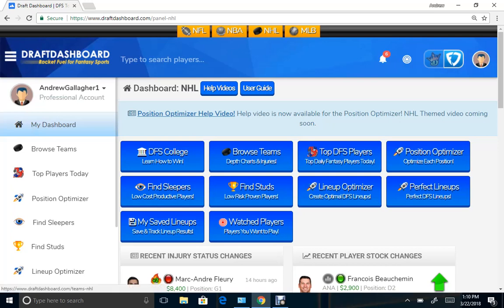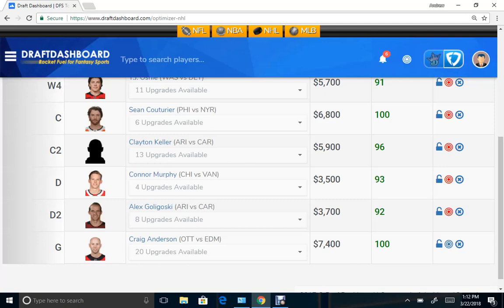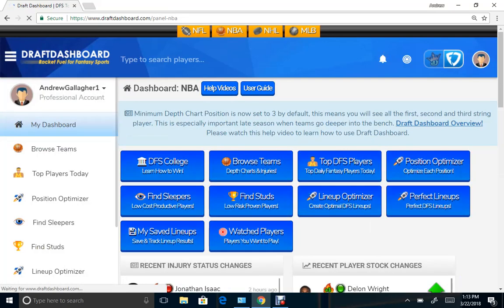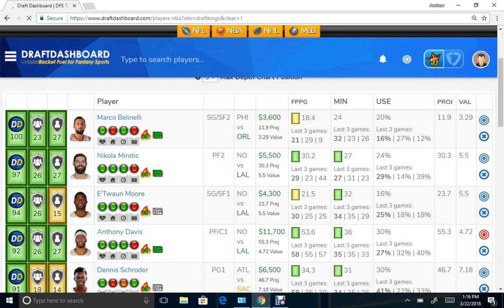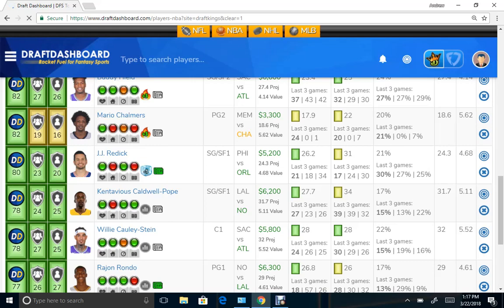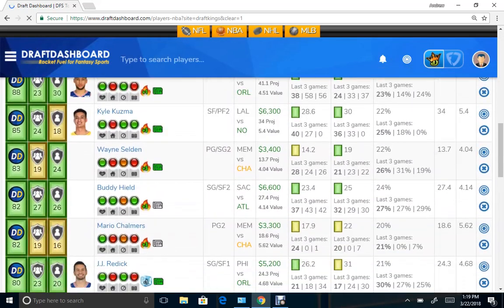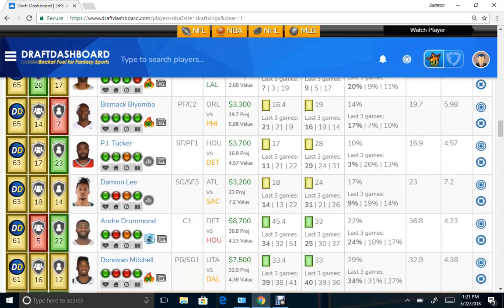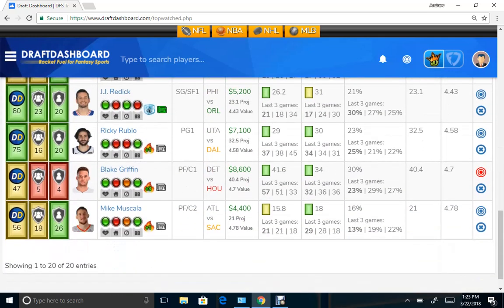Fanduel NHL & Draftkings NBA Lineups Tonight 3/22/18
For fanduel nhl and draftkings nba lineups tonight, as the best places to play both sports, you can win a lot of money. Get the best advice here: Here's the Free report and tool exclusive access